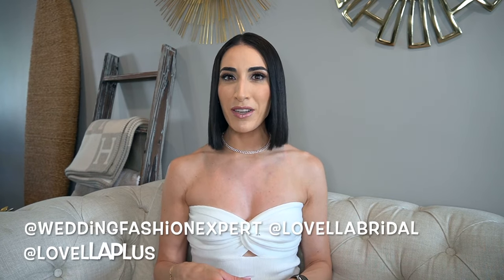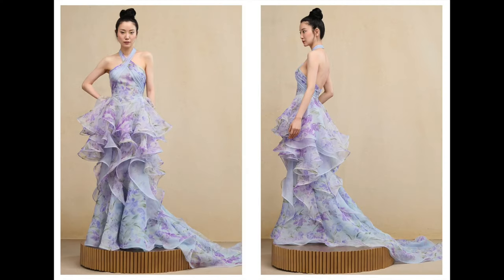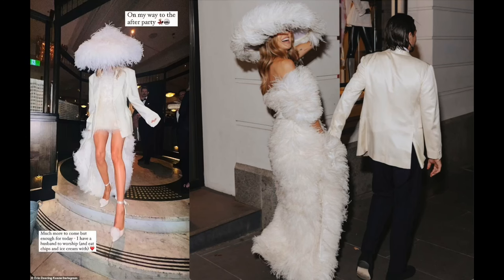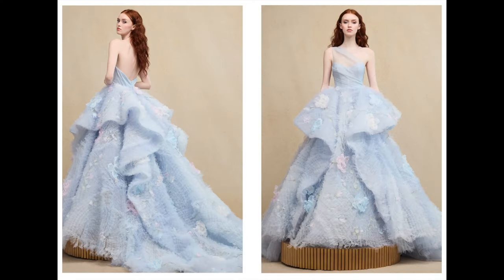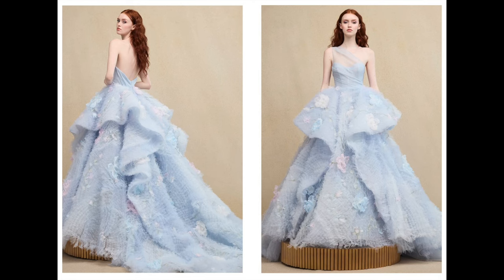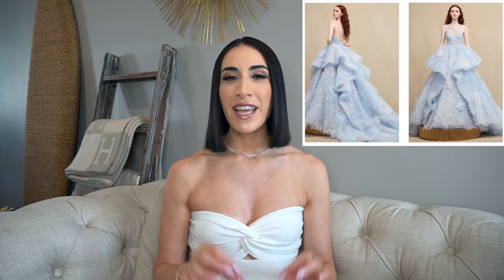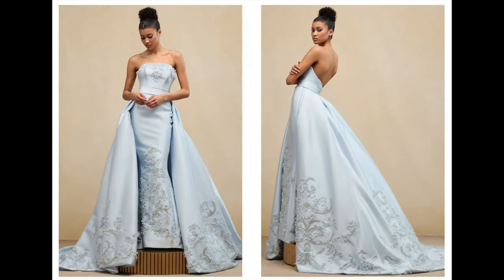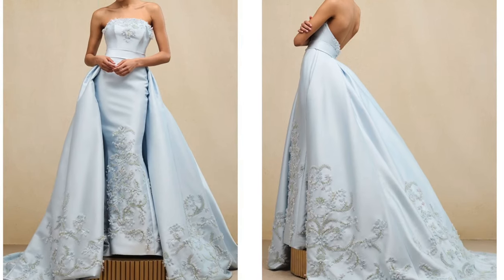Unconventional Wedding Dresses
Talking about unconventional wedding dresses this week! Showing you examples and giving you my thoughts on wearing an unconventional wedding dress. For daily content, follow @weddingfashionexpert on Instagram!

READ MY BOOK: